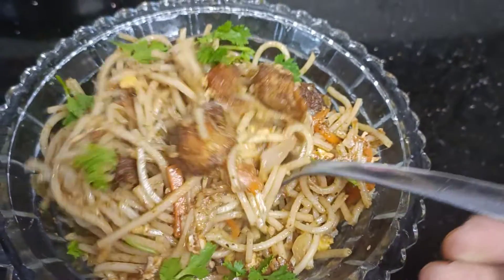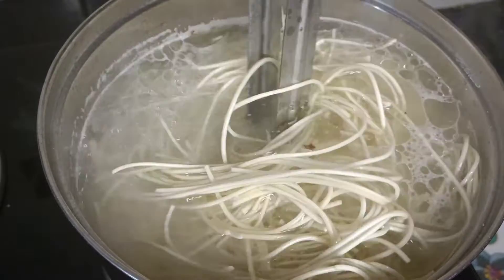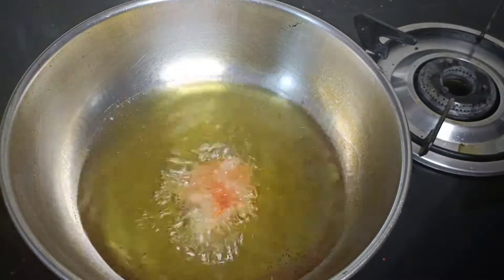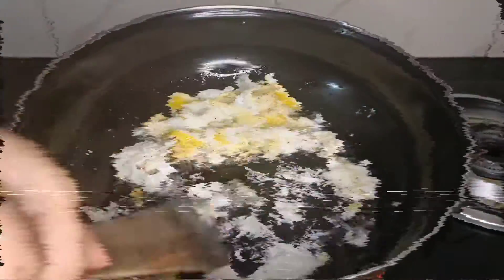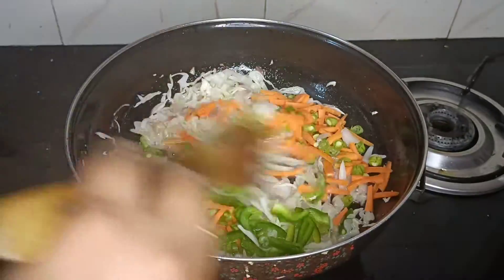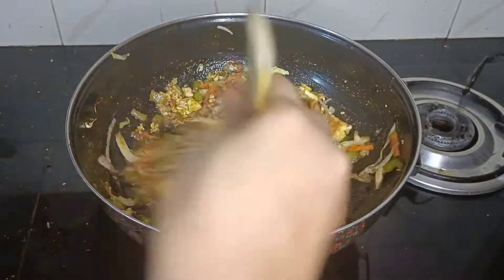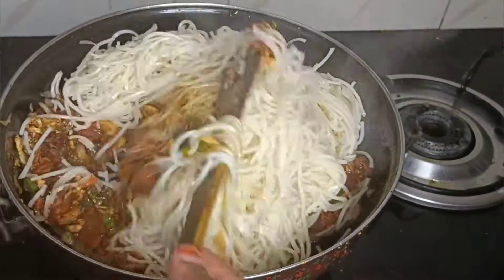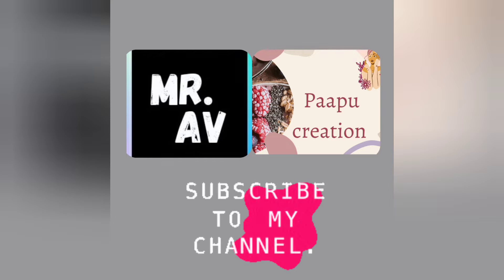Rottu Kadai Chicken Noodles | Street Food Chicken Noodles | Paapu Creation | Tamil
Rottu Kadai Chicken Noodles | Street Food Chicken Noodles.